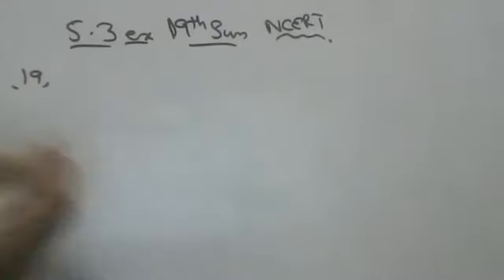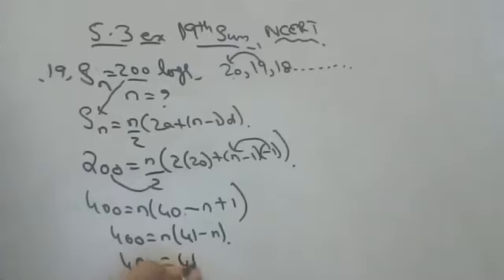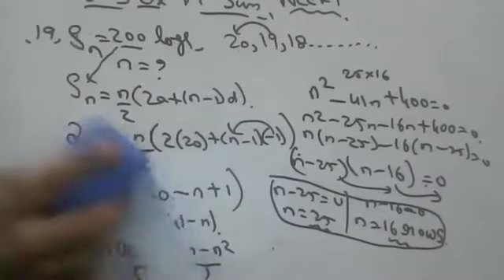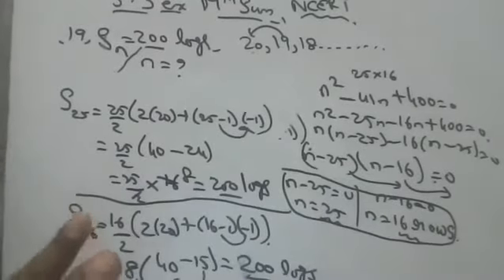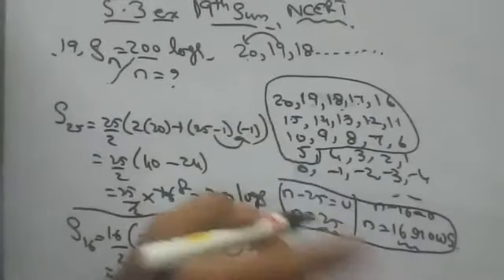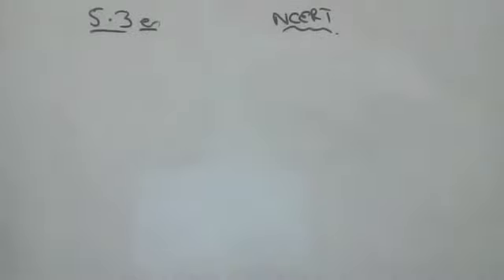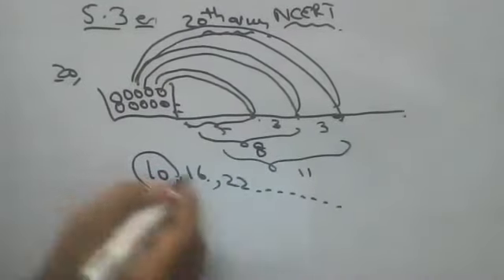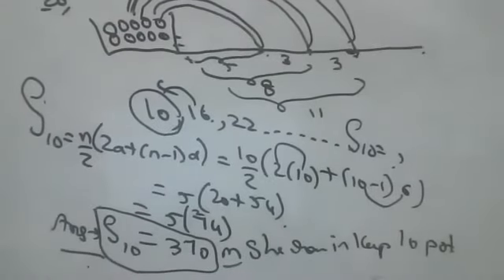5.3 19TH AND 20TH PROGRESIONS 10TH CBSE MATHS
5.3 EXERCISE 19TH AND 20TH SUM CBSE 10TH NCERT TEXT BOOK EXPLAINED BREIFLY.